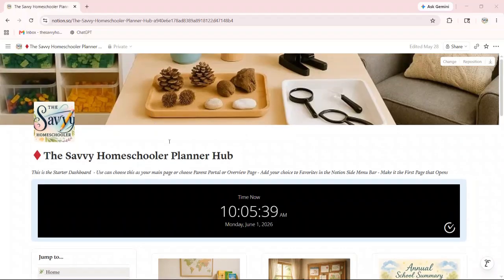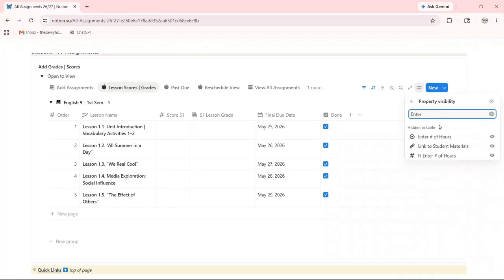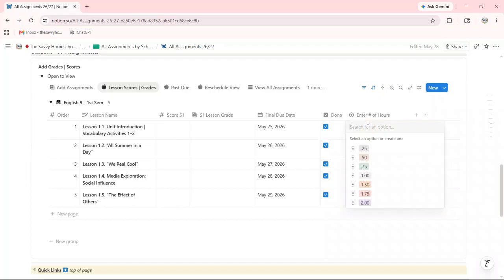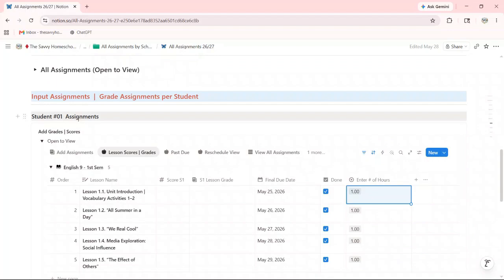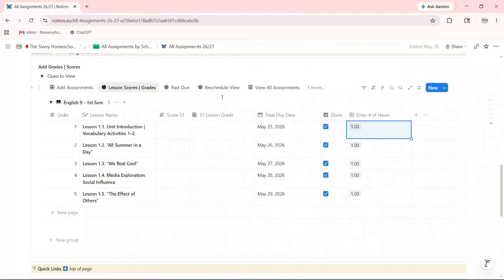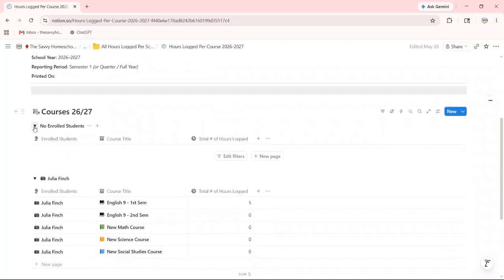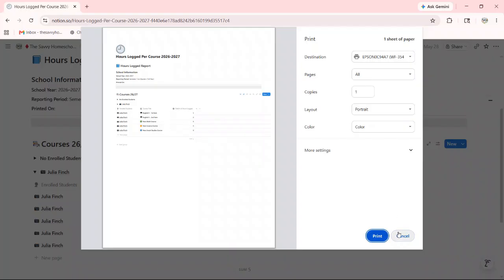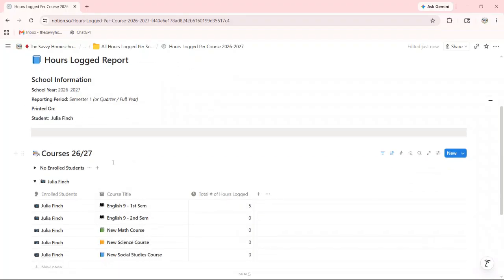How to Log and Track Hours for a Course in The Savvy Homeschooler digital Homeschool Planner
Welcome to 𝐓𝐡𝐞 𝐒𝐚𝐯𝐯𝐲 𝐇𝐨𝐦𝐞𝐬𝐜𝐡𝐨𝐨𝐥𝐞𝐫 𝐏𝐥𝐚𝐧𝐧𝐞𝐫 Records Tutorials built using the 𝐍𝐨𝐭𝐢𝐨𝐧 𝐩𝐥𝐚𝐭𝐟𝐨𝐫𝐦.

In this walkthrough, I’ll show you how to record hours for your courses.  This sets the stage for Student Logged Hours Report which you are able to print.

The  videos in this series:
1. How to Log Hours in the Planner
2. How to Create a Report Card
3. How to Create a Transcript Credit Tracking Report